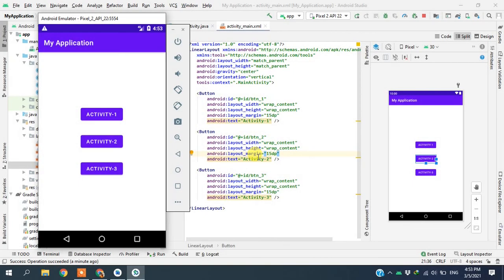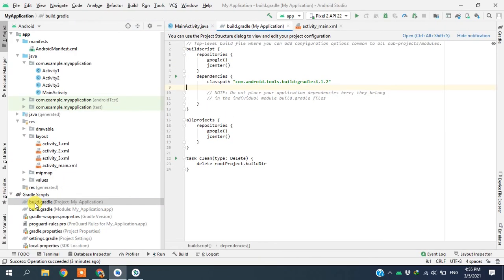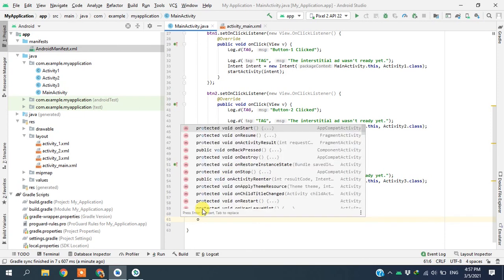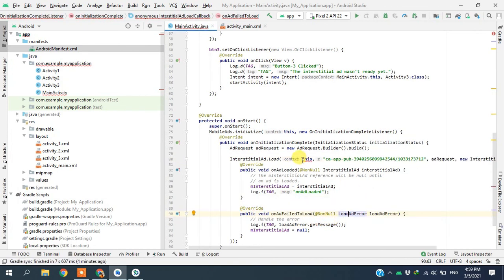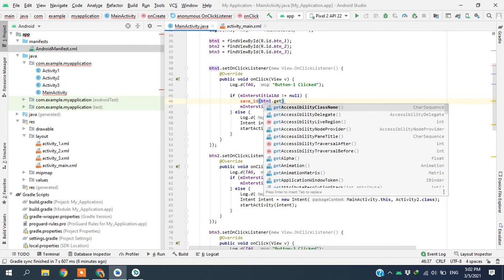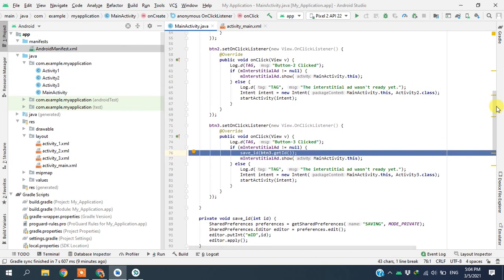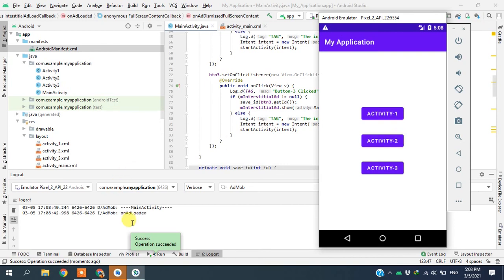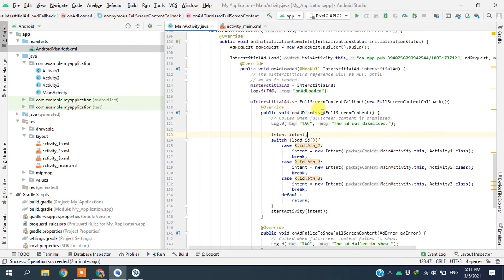Showing interstitial Ad + multiple buttons (AdMob SDK 19.7.0 - Android Studio - 2021)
In this video I implemented Interstitial Ad to an Android Studio project with multiple buttons. when I click on one of the buttons, it's showing the full screen ad, after closing the ad, proceed an open the related Activity. Also I shown how to request an ad when we go back to MainActivity.